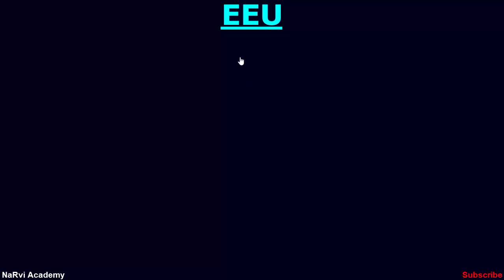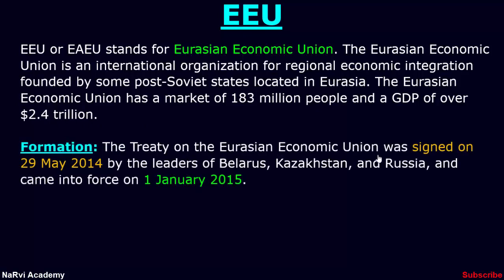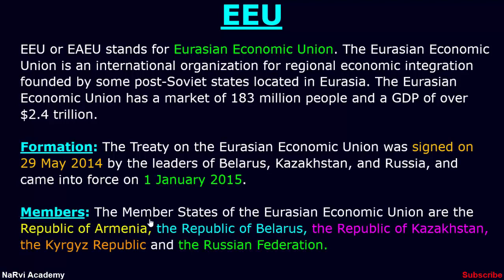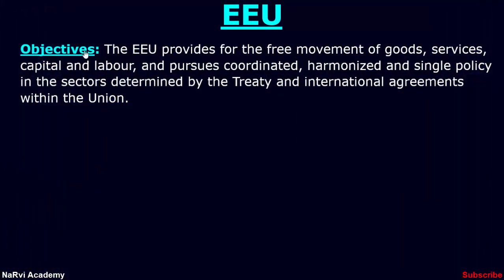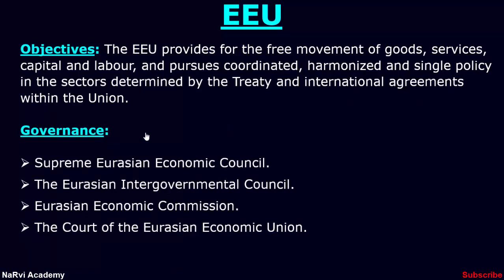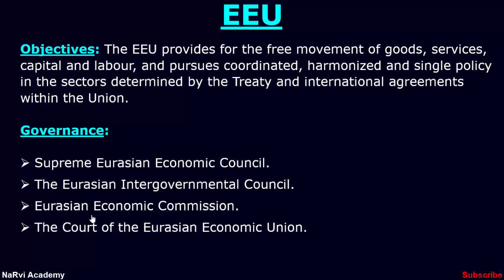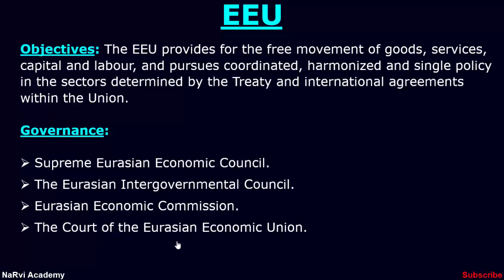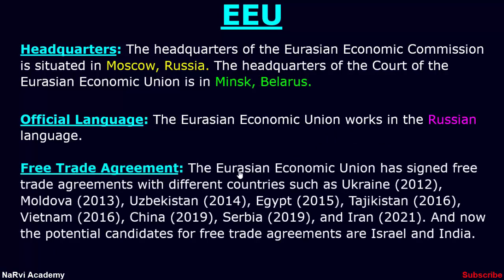Eurasian Economic Union (EEU or EAEU) | International Organization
What is EEU? Learn about Eurasian Economic Union (EEU or EAEU), under the International Organizations series with formation, headquarters, members, objectives, etc.
Topics Discussed:
1. What is EEU?
2. Formation of EEU.
3. Members EEU.
4. Objectives EEU.
5. Governance.
6. Headquarters of EEU.
7. Official Language.
8. Free Trade Agreements of EEU.